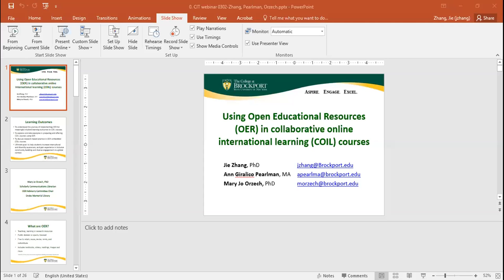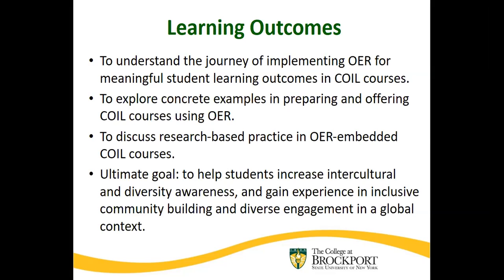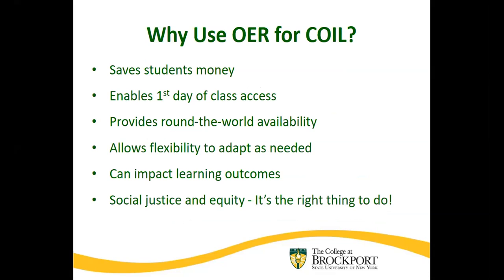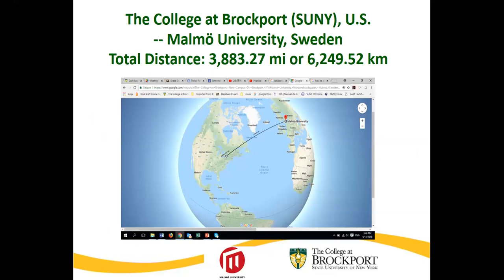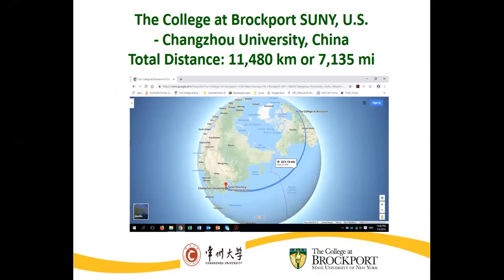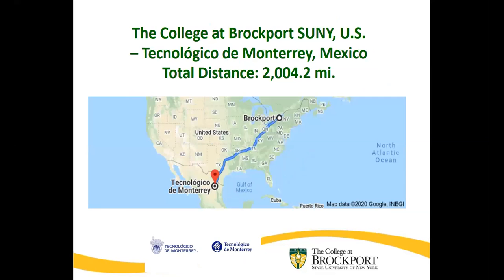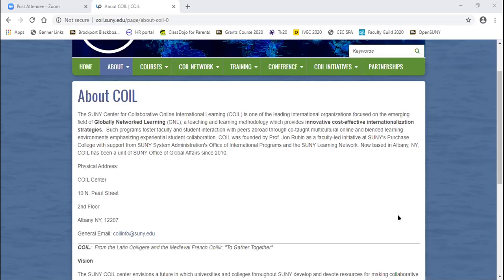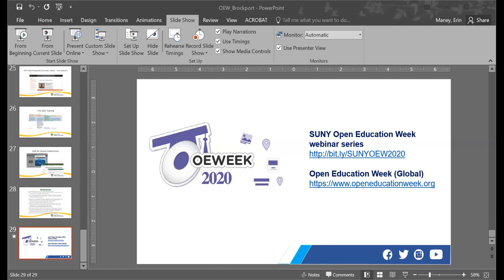OEW 2020 COIL Promoting Access to International Education with OER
During Open Education Week 2020, three Brockport faculty join us to present on using open educational resources (OER) in collaborative online international learning (COIL) courses. There are many benefits of using OER for COIL courses such as saving students money and providing round-the-world availability. Check out this webinar to learn more.